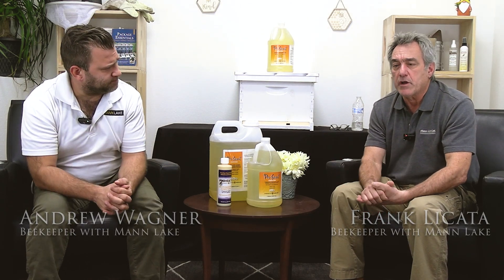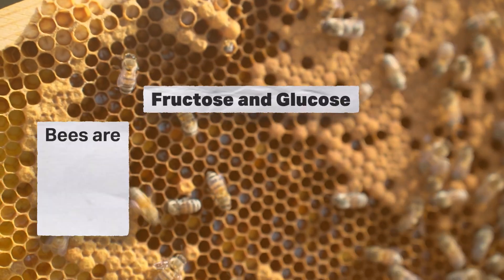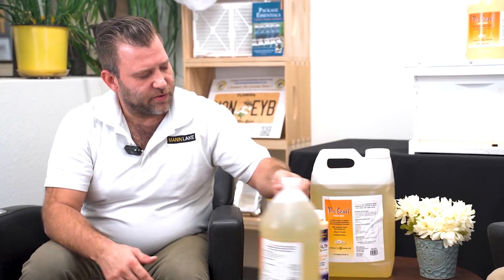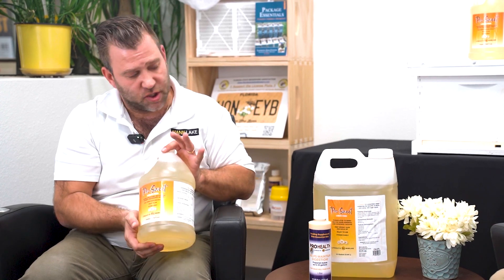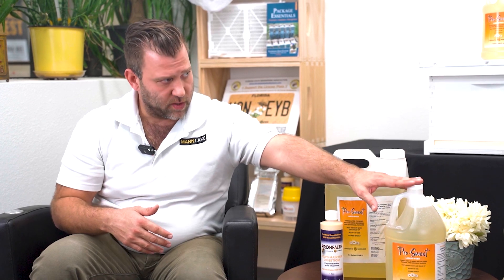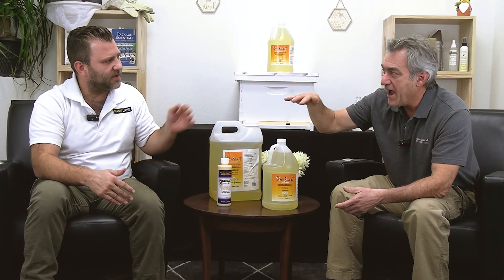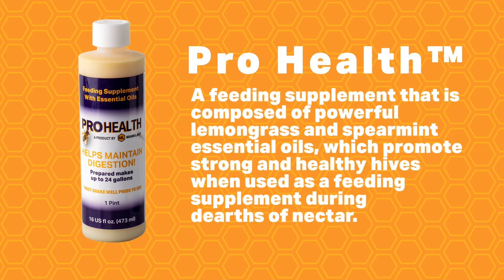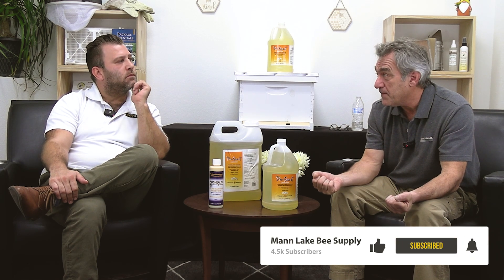Pro Health vs. Pro-Sweet – Choosing Bee Supplements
Andrew and Frank talk about Pro-Sweet™ and Pro-Health™. They delve into the critical roles of sucrose, glucose, and fructose in bee nutrition. They discuss how Pro-Sweet™ emerges as a superior liquid feed solution that closely replicates natural nectar, boasting a high sugar content, exceptional shelf stability, and resistance to fermentation, which makes it ideal for seasonal feeding. Pro-Health™ is a groundbreaking supplement that significantly slows down the fermentation process of sugar water, thanks to its blend of natural essential oils and emulsifiers. Both are great additions to your hive care and will help your bees thrive.